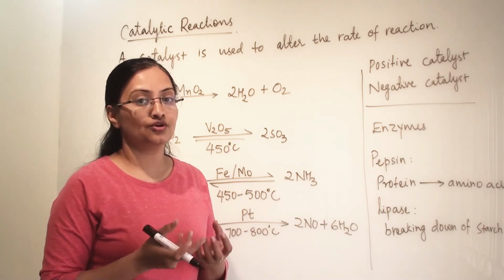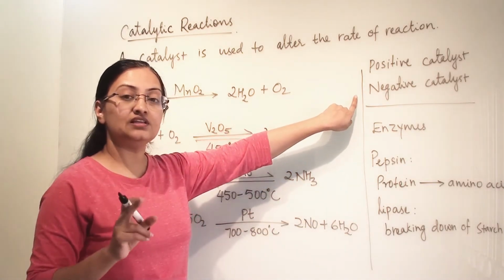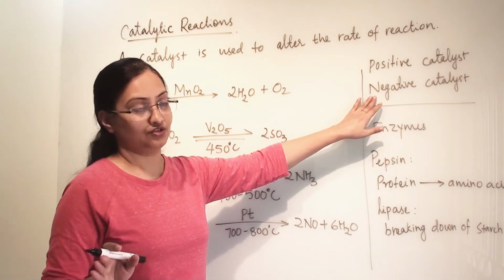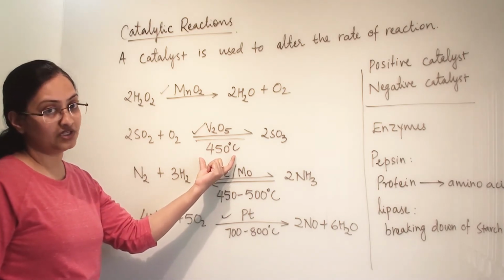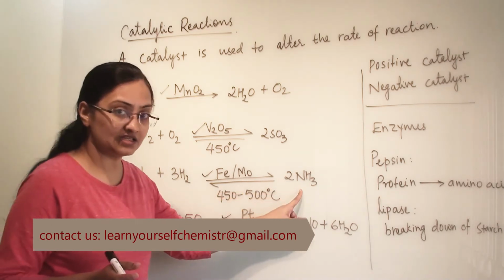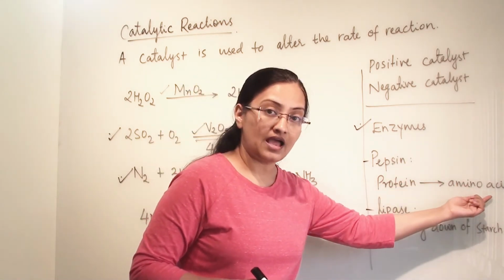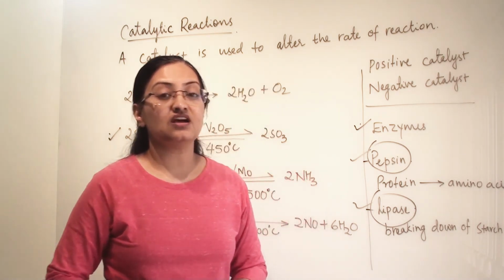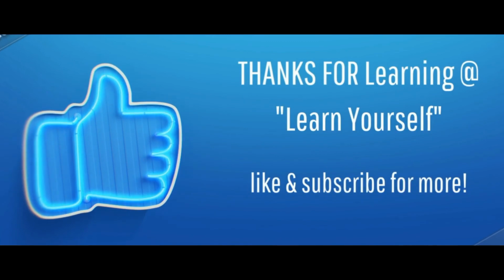ICSE Std 8 chemistry :Catalytic reactions || Chemical Reactions